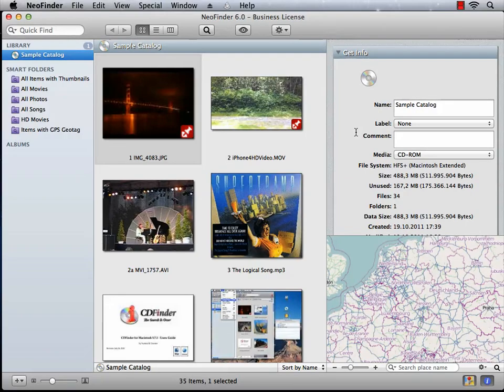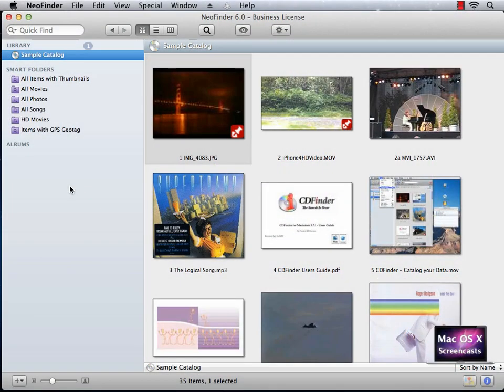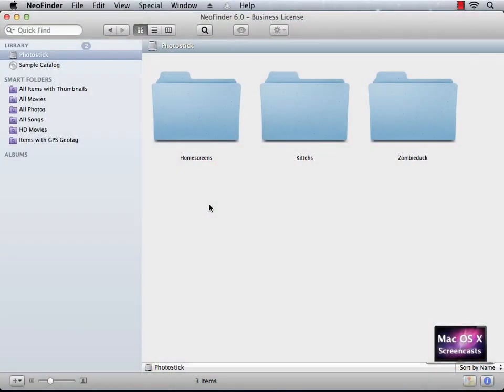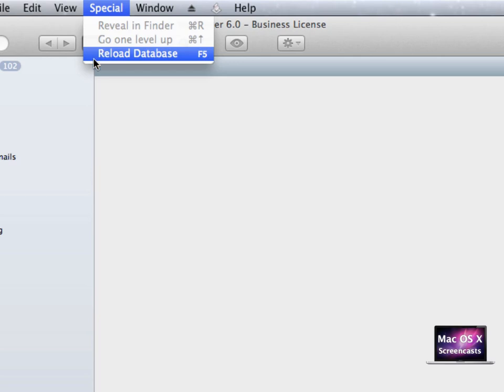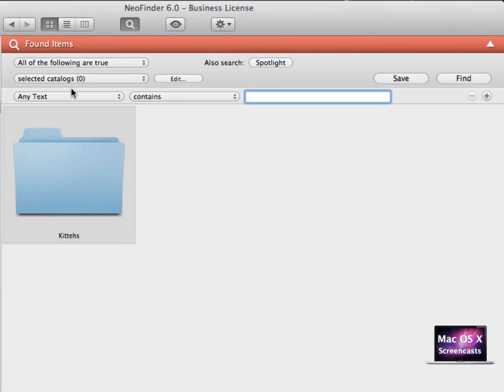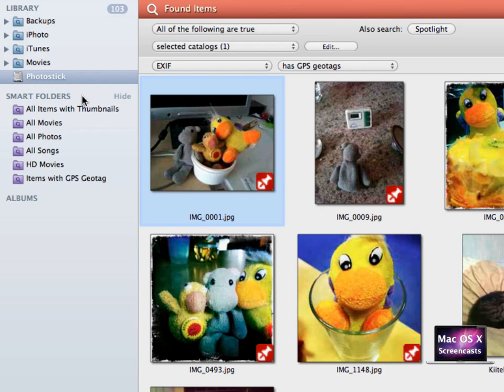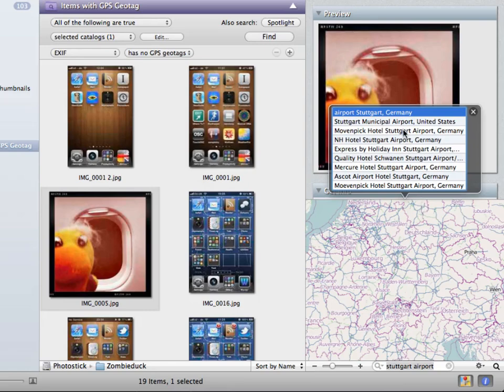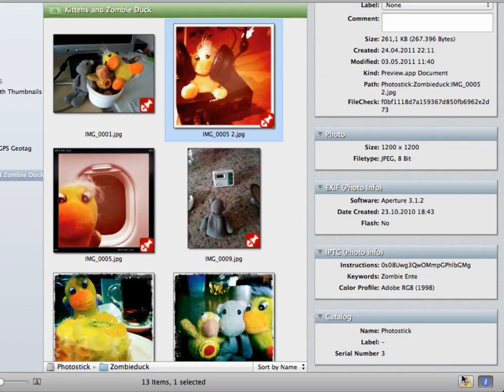NeoFinder Review - en